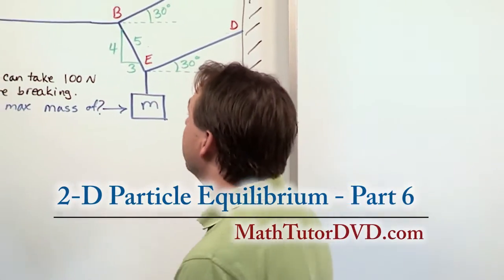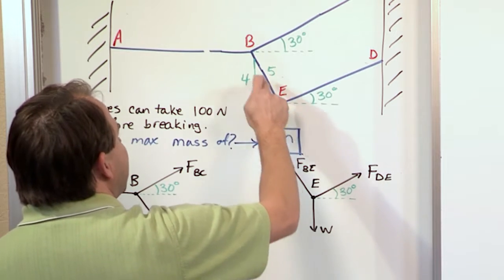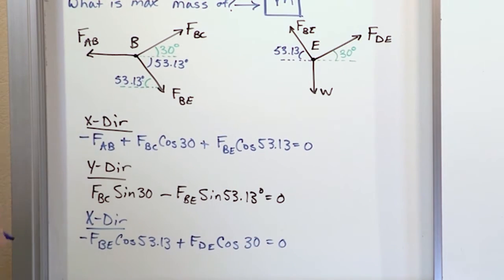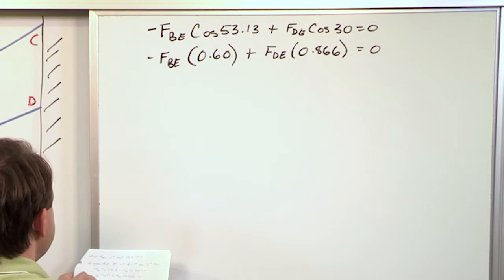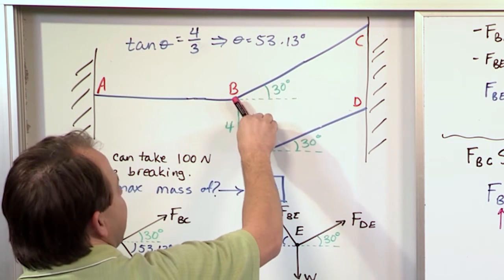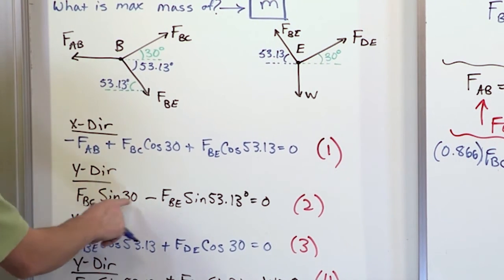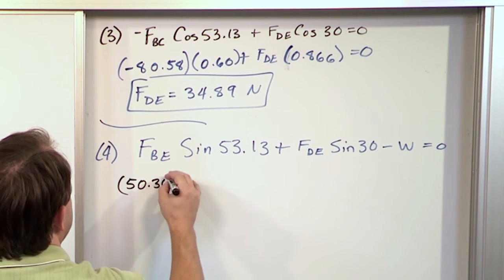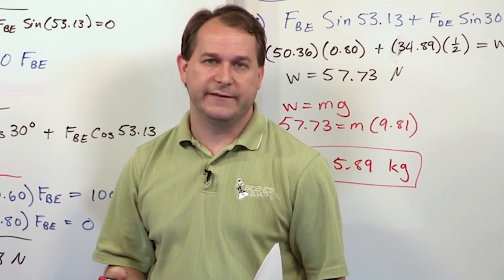Learn Newton’s Laws & Particle Equilibrium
Explore the fundamentals of particle equilibrium in engineering mechanics with this comprehensive video tutorial. Discover how to analyze and solve problems involving forces acting on stationary particles, ensuring they remain in equilibrium. From resolving forces into components to applying the equations of equilibrium, this video covers essential concepts for understanding the static behavior of particles.

Learn how to identify and characterize different types of forces, including external forces applied to particles and internal forces within structures. Understand the conditions required for a particle to be in equilibrium and how to apply these principles to real-world engineering scenarios.

Gain insights into the significance of equilibrium in engineering design and problem-solving, whether in civil, mechanical, or aerospace engineering contexts. Master techniques for drawing free-body diagrams, analyzing force systems, and determining unknown forces and reactions.

With clear explanations and step-by-step examples, this video provides a solid foundation in particle equilibrium, empowering you to tackle engineering problems with confidence and precision. Whether you're a student or a practicing engineer, this resource will enhance your understanding of statics and contribute to your success in the field.